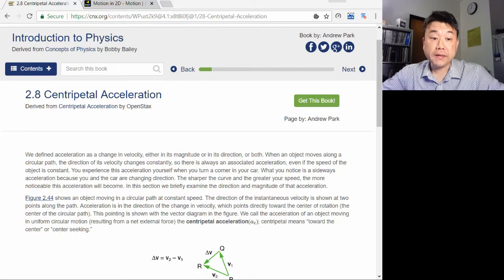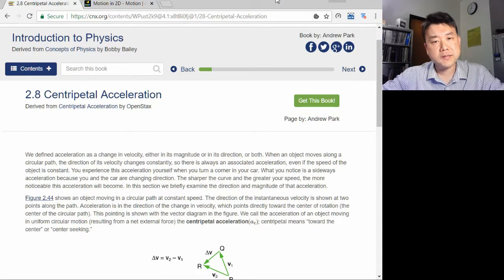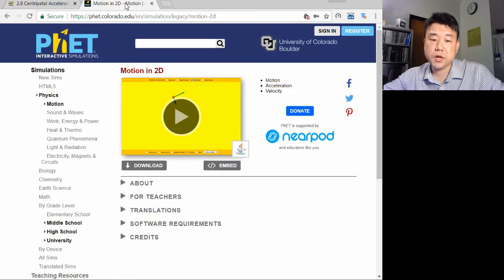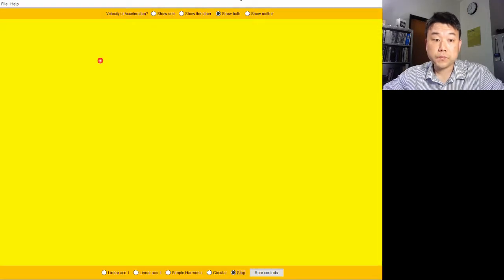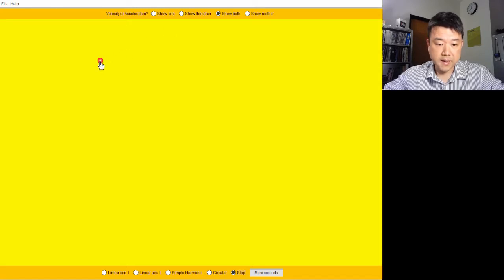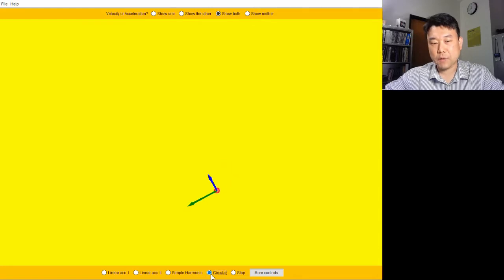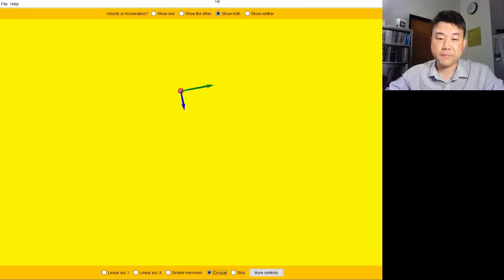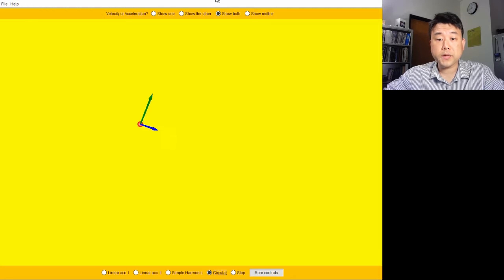Physics 10 - Chapter 2 - Circular Motion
Lecture video quickly describing circular motion and centripetal acceleration using PhET simulation.